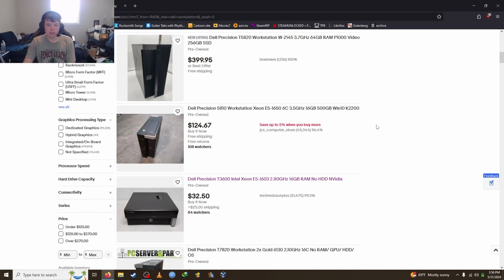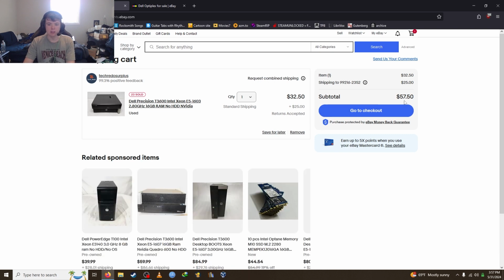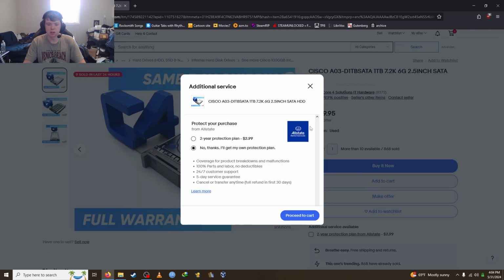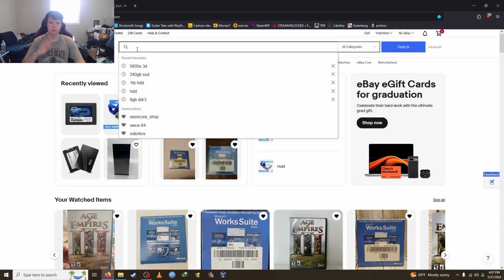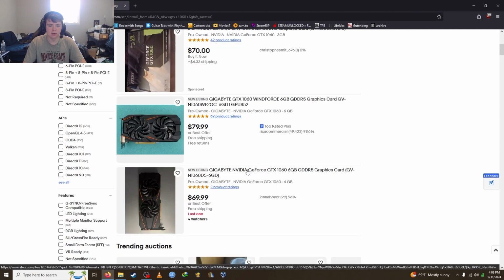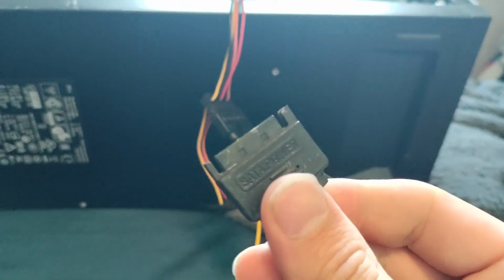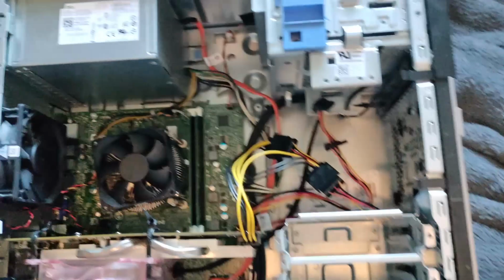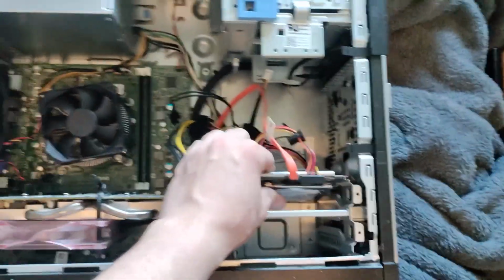CHEAPEST way to build a gaming PC in 2024